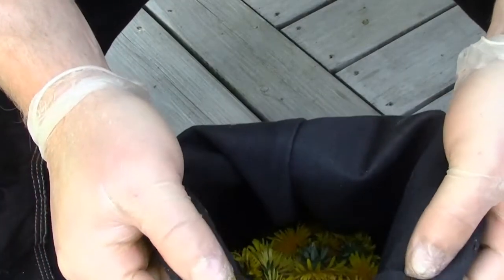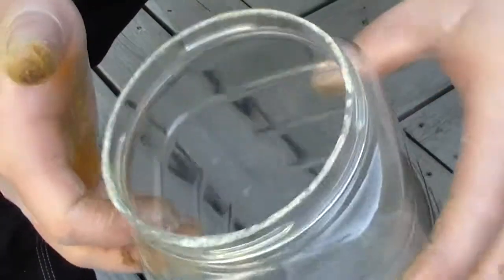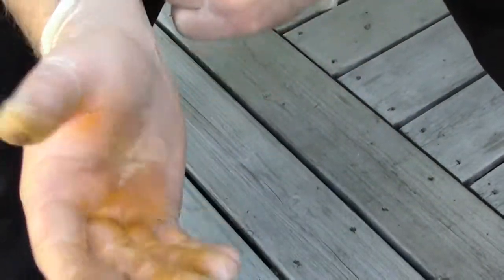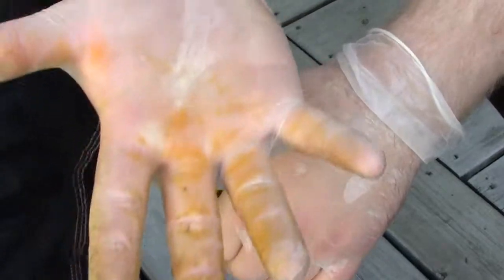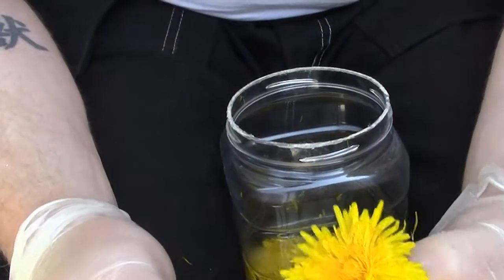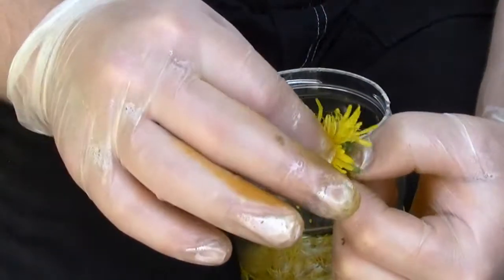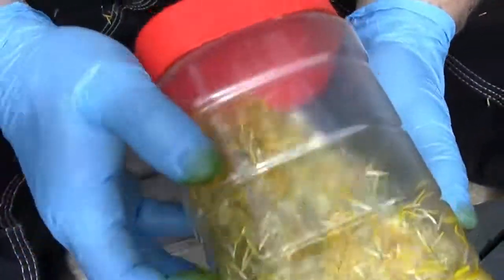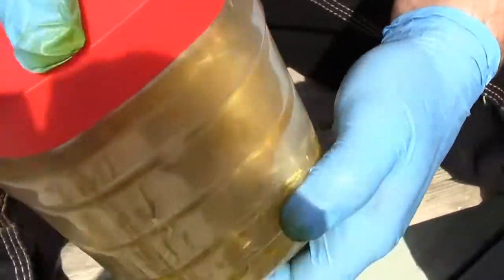Project Dandelion Syrup - 1 - Harvesting and preparing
Sometimes I like making projects of small things. Last night I started thinking of making Dandelion syrup, like you would make Maple syrup and Birch syrup. This is step one of two, next part coming tonight.

Thank you for all your views, comments and support. Every comment and view makes me want to go out there and make many more videos.

-Geir